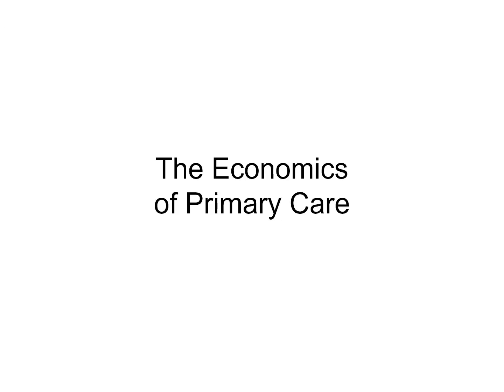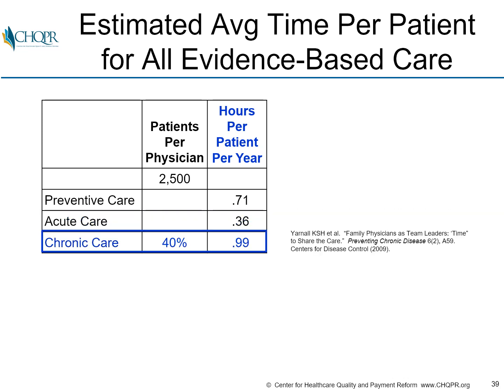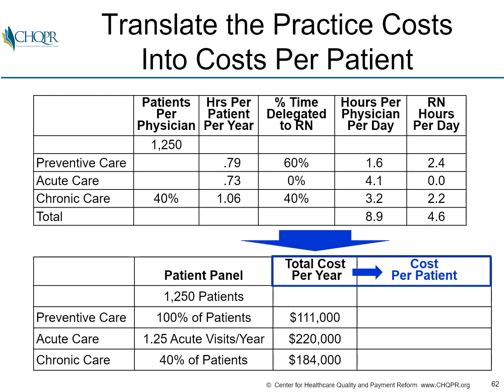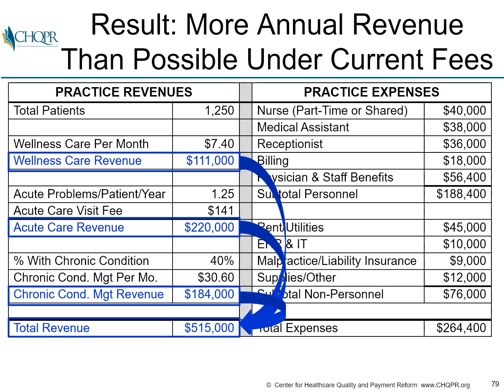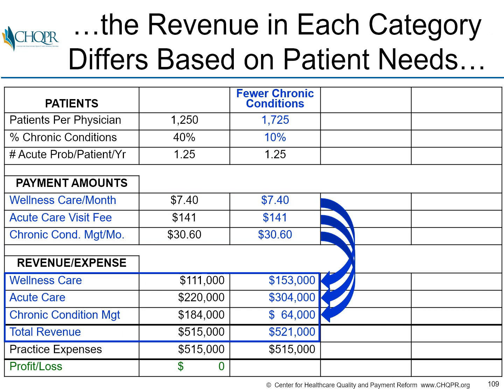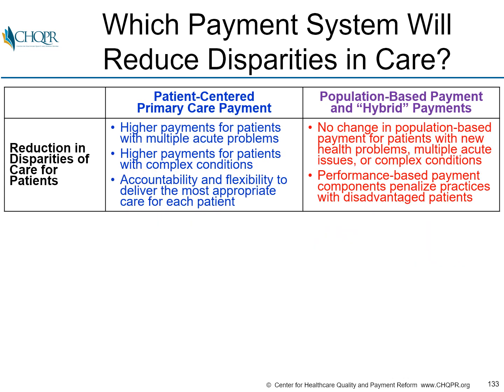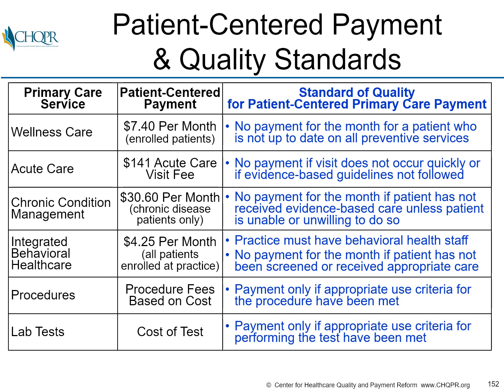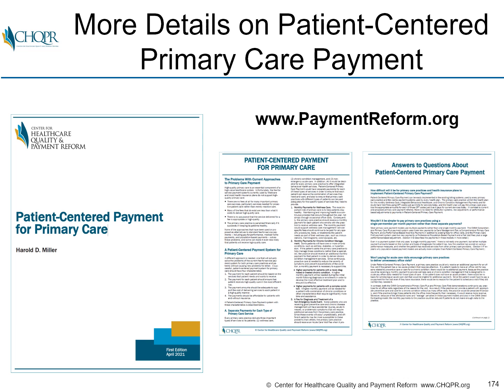Patient-Centered Primary Care Payment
CONTENTS:
00:00 Overview of Issues
00:44 The Economics of Primary Care
06:29 Tradeoff Between Quality and Compensation
10:11 The Problems with Fee-for-Service Payment
12:40 Fixing the Problems with FFS
13:33 How Much Should Be Paid for Primary Care
19:14 Patient-Centered Payment for Primary Care
22:20 Why Not Capitation or Population-Based Payment?
24:42 Risk Adjusting Payment
31:07 Fair Payments for Primary Care from Purchasers
32:11 Patient-Centered vs. Population-Based Payment
35:57 Integrating Behavioral Healthcare in Primary Care
37:42 Paying for Other Primary Care Services
39:05 Assuring High-Quality Care
45:15 Comparisons of Alternative Payment Models
46:25 Implementing Patient-Centered Payment